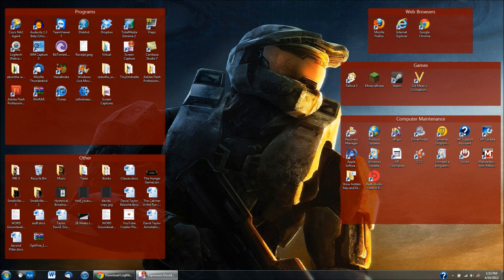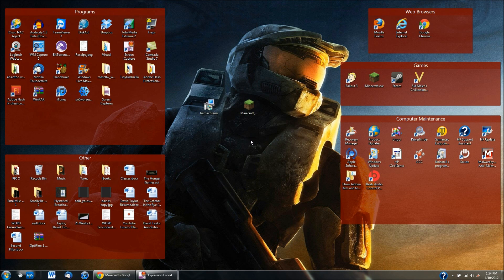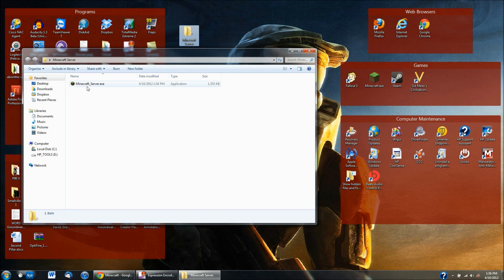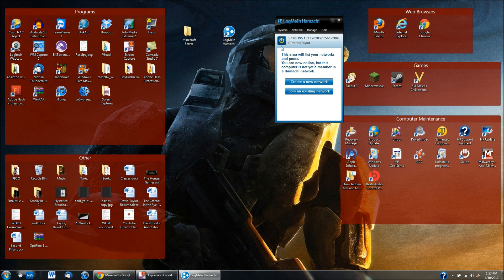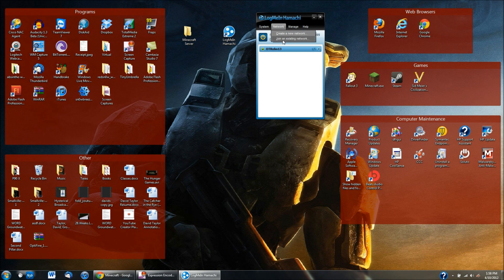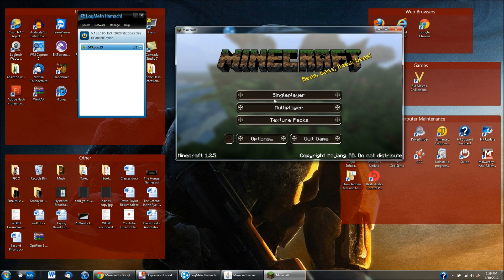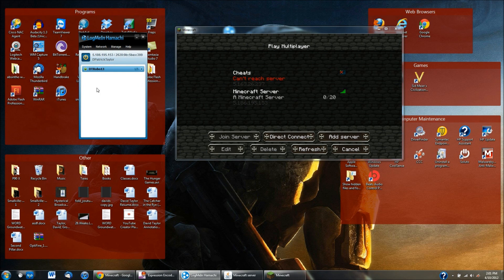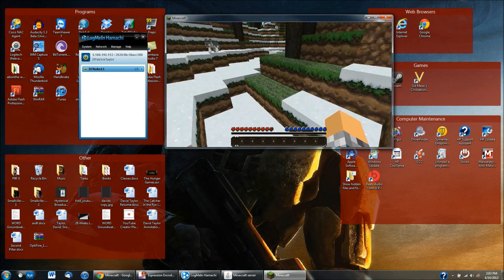How to Make a Minecraft Server 1.3.1 (NO Port Forwarding) 2012